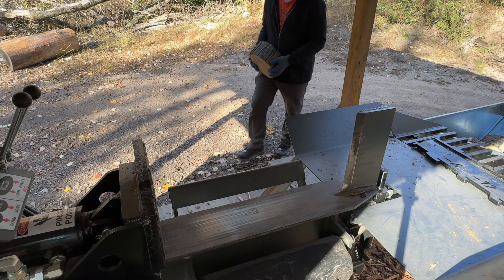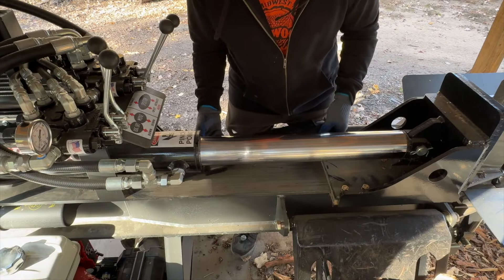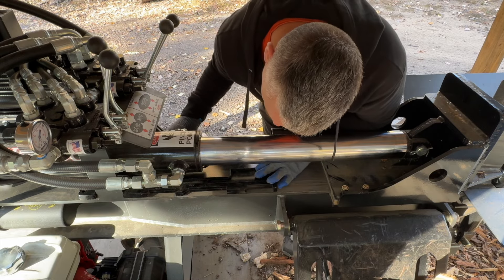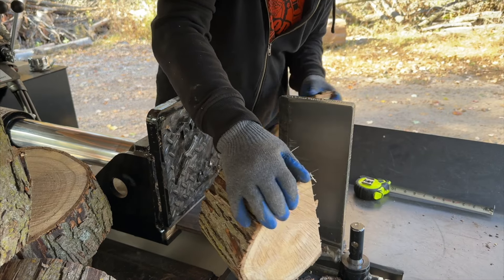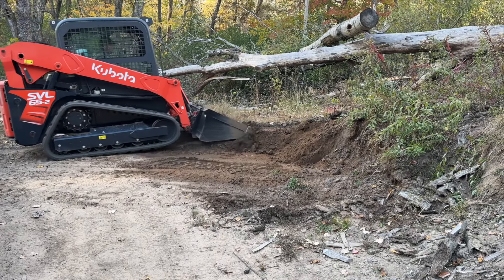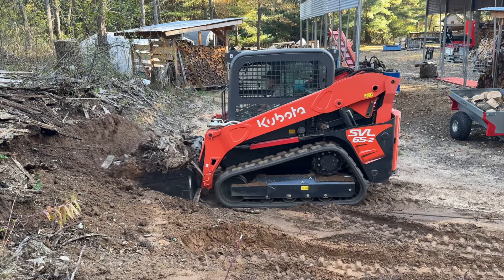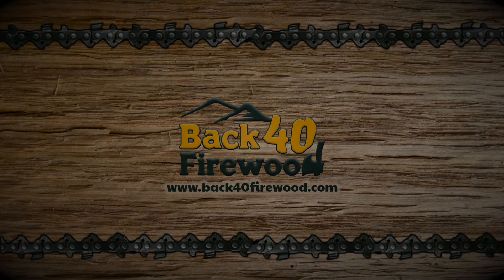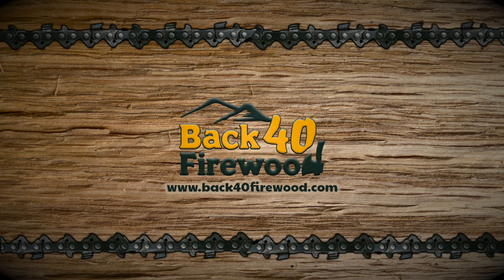Small Wood and Short Strokes - Preparing Mini Hickory Firewood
Before I could make mini Hickory firewood with the @fuelwoodwarwick Kindlet 200, I needed to split the rounds down to a smaller size with the @WolfeRidge log splitter using the Stroke Limiter.